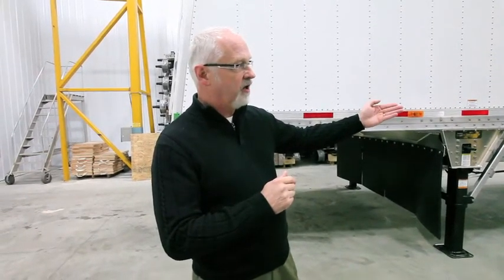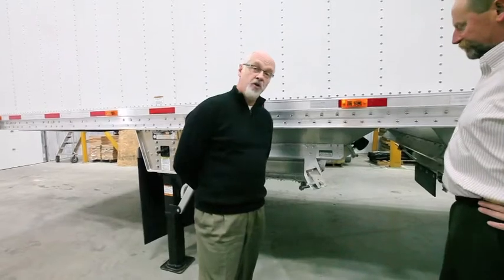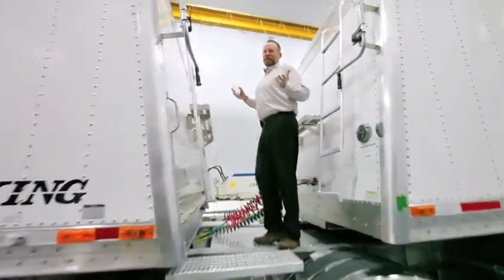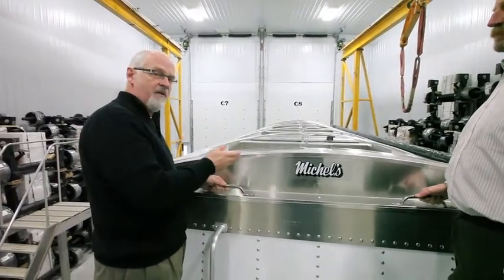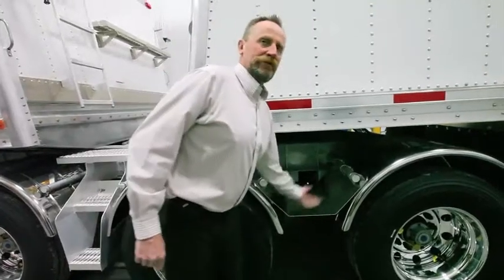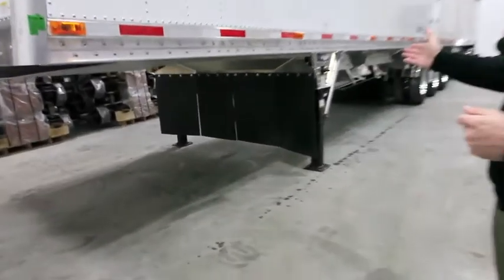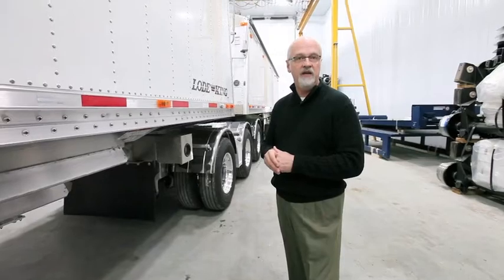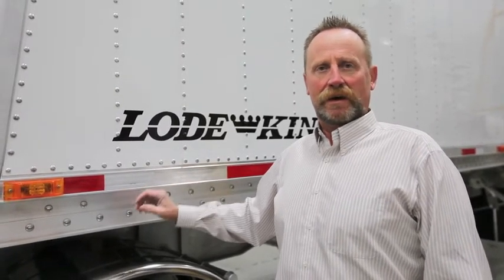Trailer Talk - Episode 1 - AHV Aluminum Super-B Grain Trailer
In the first episode of Trailer Talk we go through Lode-King's flagship grain trailer, the All Aluminum AHV Super-B.